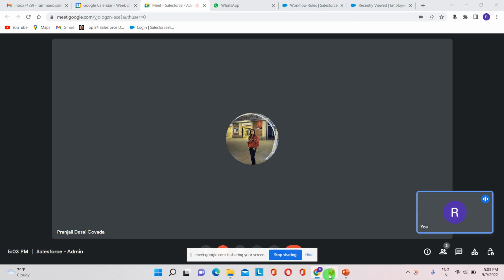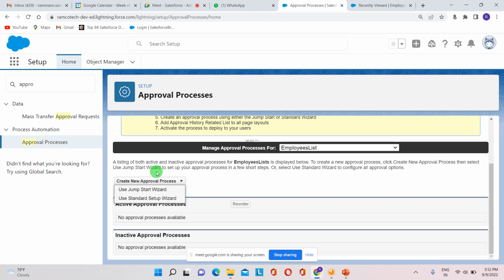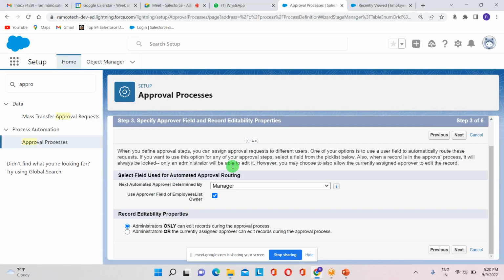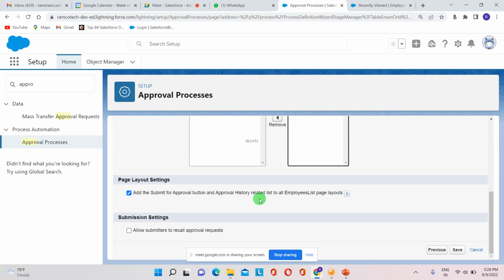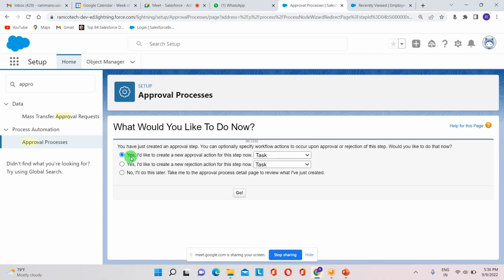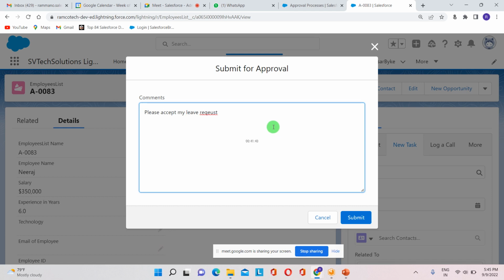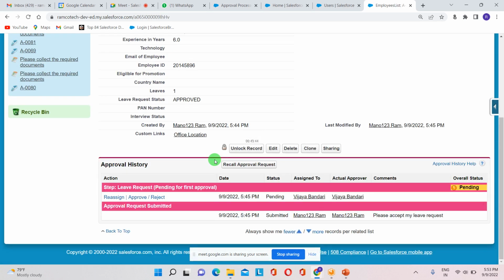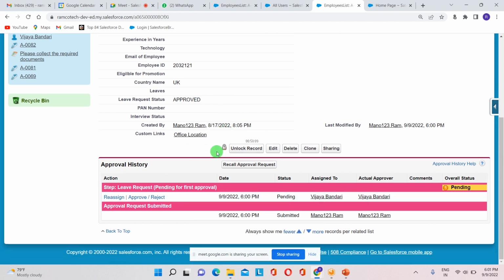approval process 9th sep